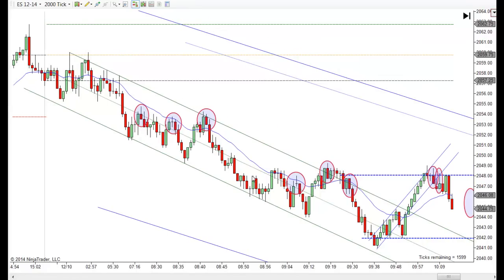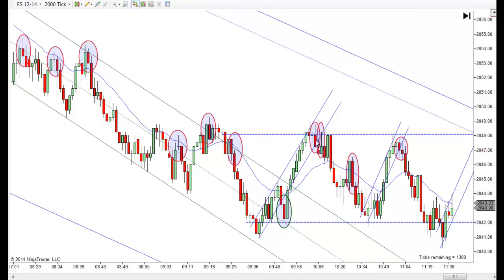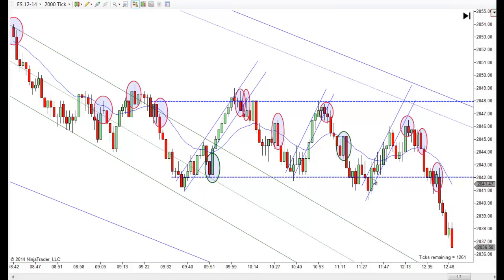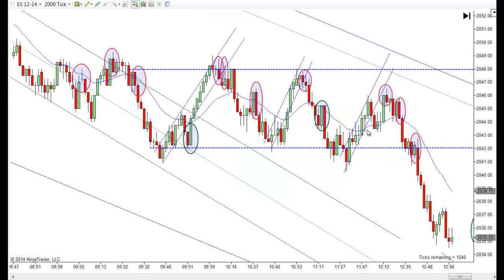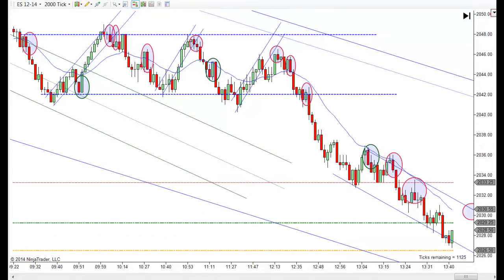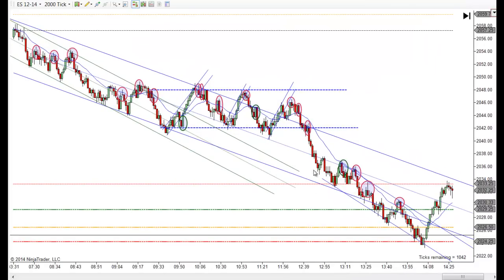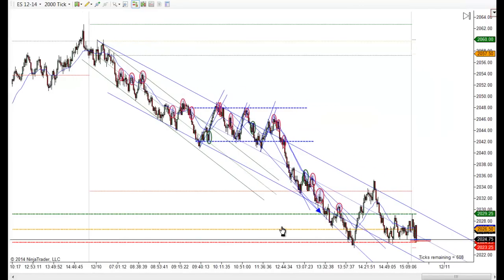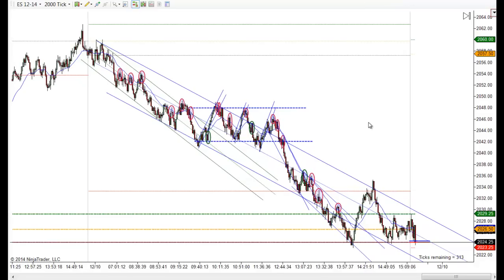Price Action Trading With Mack 12-10-2014